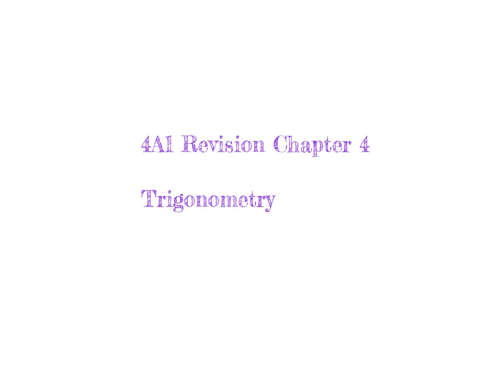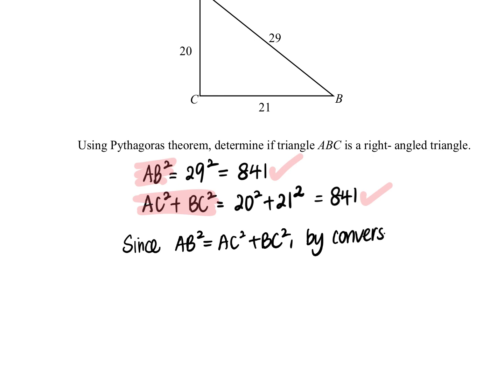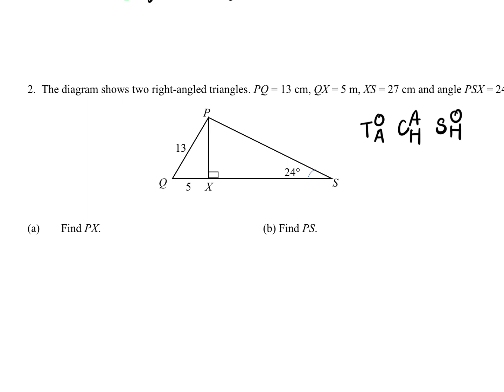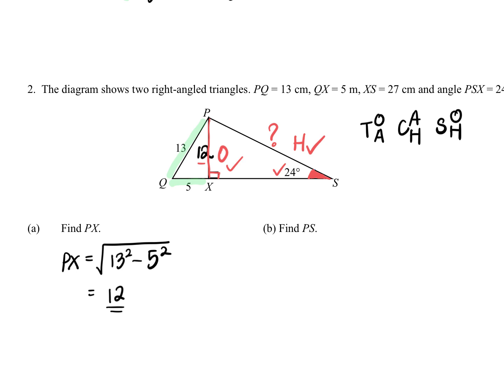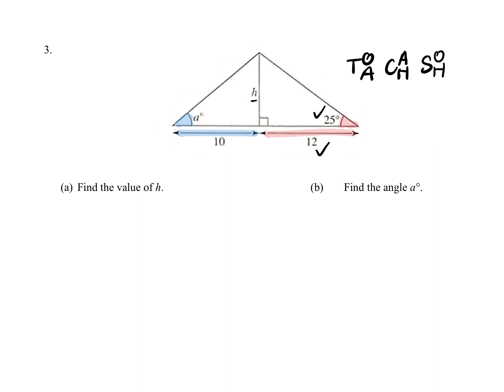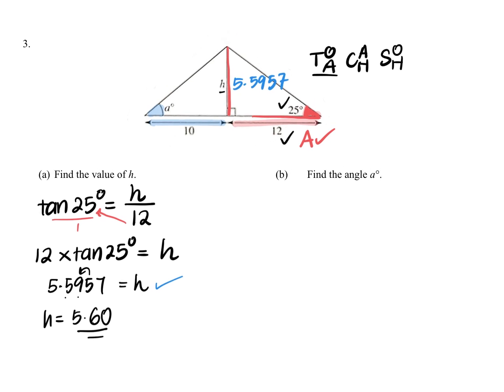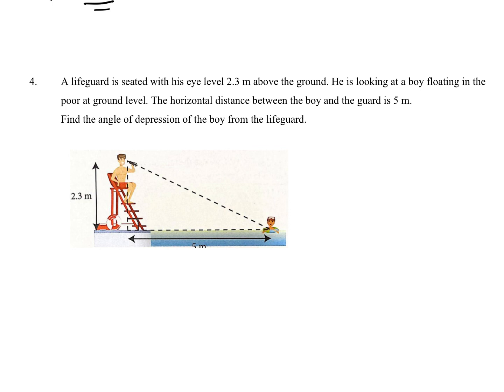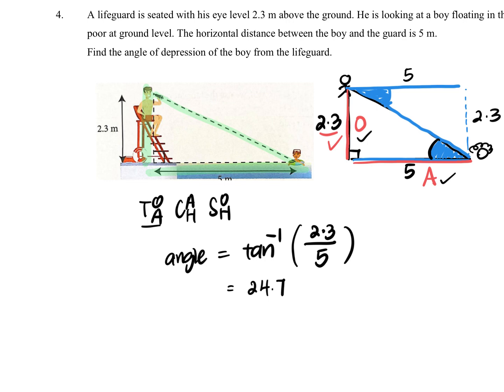4A1 Revision Chapter 4 Trigonometry